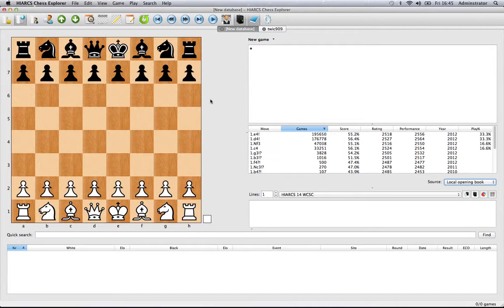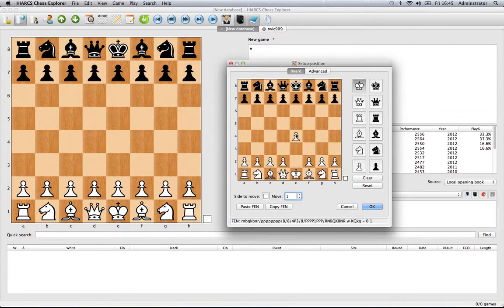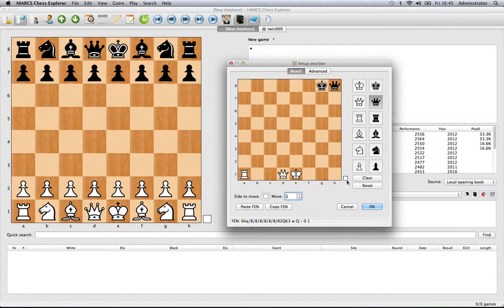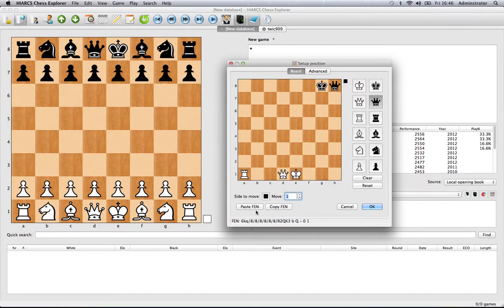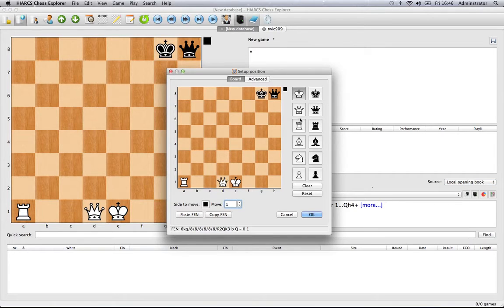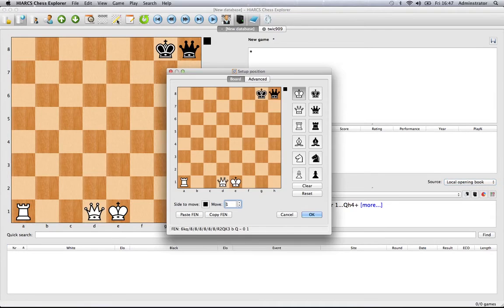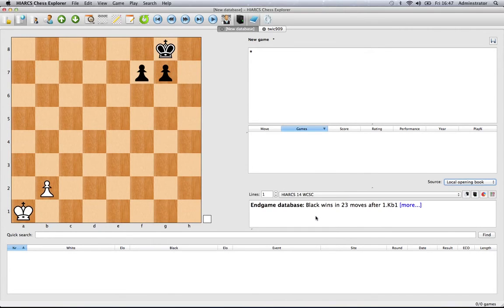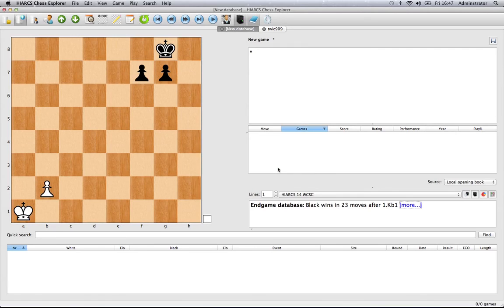Mac Chess Explorer - Position setup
Position set up using HIARCS Chess Explorer on Mac OS. HIARCS Chess Explorer is a world class chess database, analysis and playing program for Apple Mac OS X.
Suitable for chess players of all abilities from beginner to Grandmaster with human-like handicap levels and play realism. Built in coach to help you and rate your play. High quality graphics (Retina capable), games databases, GM annotations, chess opening books, online access to endgame tablebases. Detailed manual and context sensitive help. Includes reigning World Chess Software Champion HIARCS 14 chess engine and much more.

HIARCS Chess Explorer is also available for PC Windows. for details.

Thanks to the London Chess Centre and Nick "the Geek" for their help in producing this video.